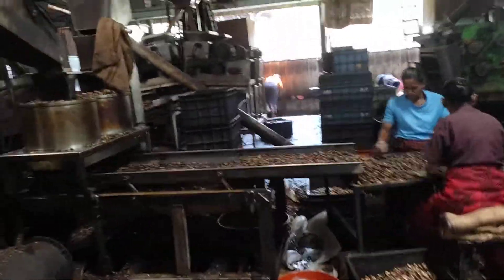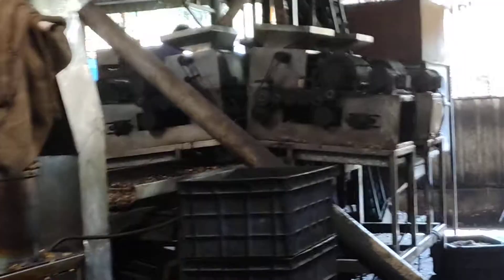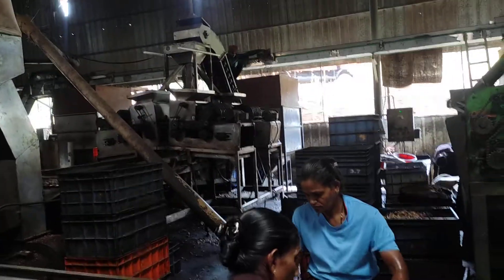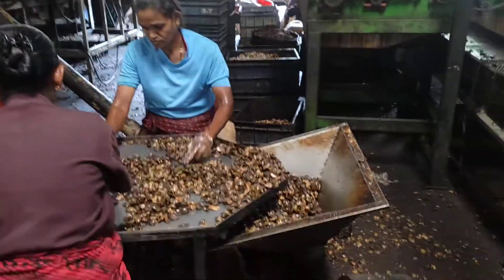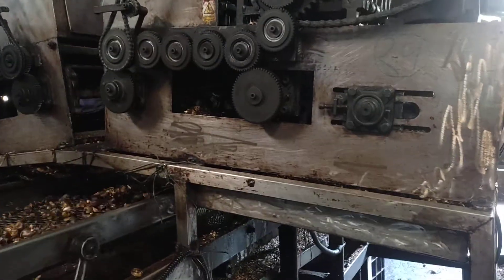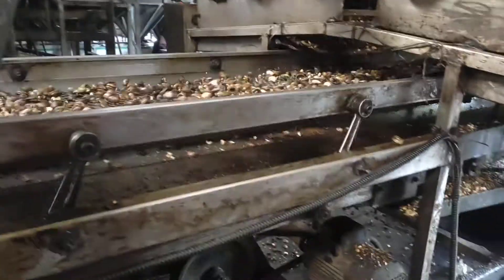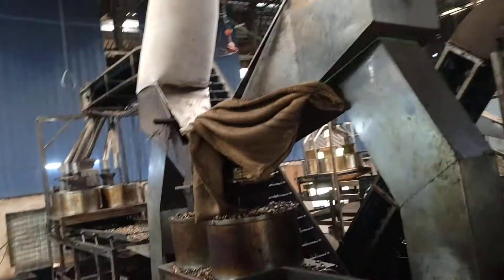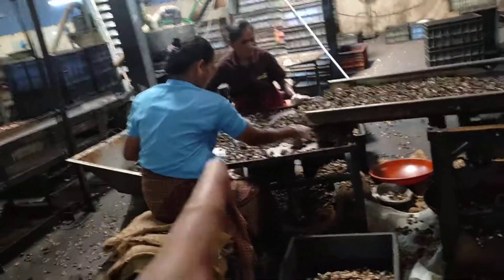Cashew Nut Processing - Automated Cutting and manual collection of nuts not extracted